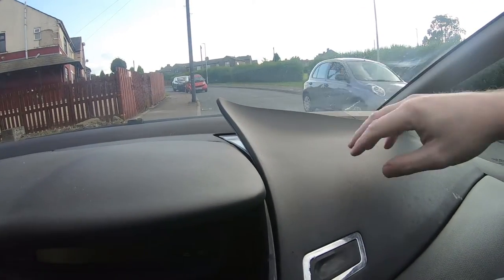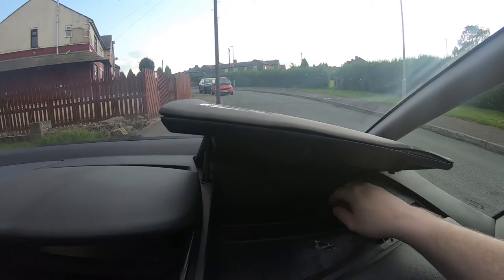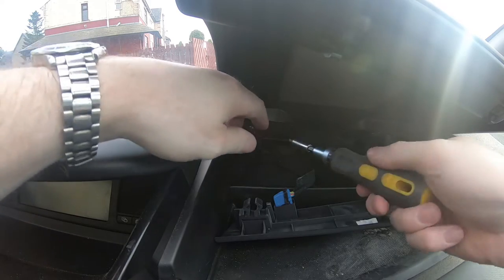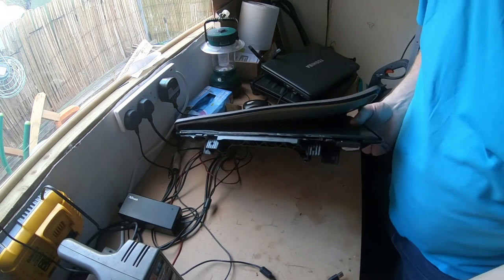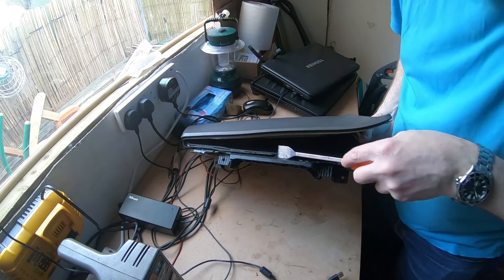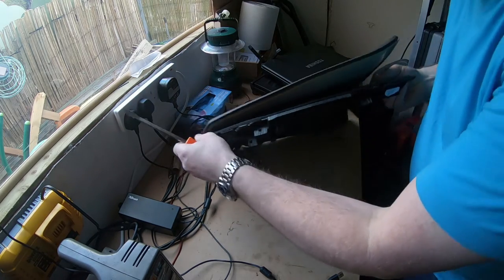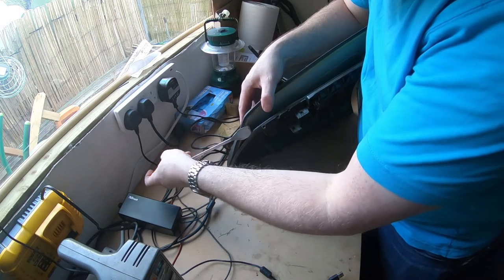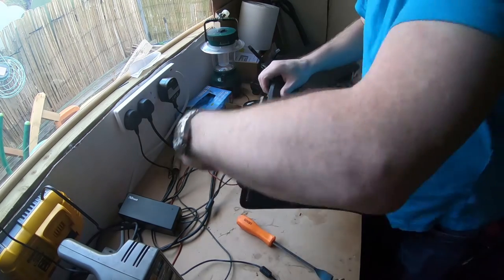Citroen C4 Grand Picasso Part 41 - Fixing the upper glovebox lid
The right upper glovebox lid had started to come apart. I'd been living with it for a while but it was getting worse so I had to do something about it sooner or later. I think that the glue had just failed after 12 years so it was just a matter of removing the lid and gluing it back together. I decided to use Gorilla Glue and used some sticky tape to hold it together until the glue had set. It wasn't 100% perfect but was much better than before so I would call that a result.

Stickers are now available for sale. The price is £2 which includes UK postage. I will have to ask a bit more for postage to the rest of Europe and the United States. Please get in touch by email which can be found below, on the “about” tab on my channel homepage or on my website (link below).